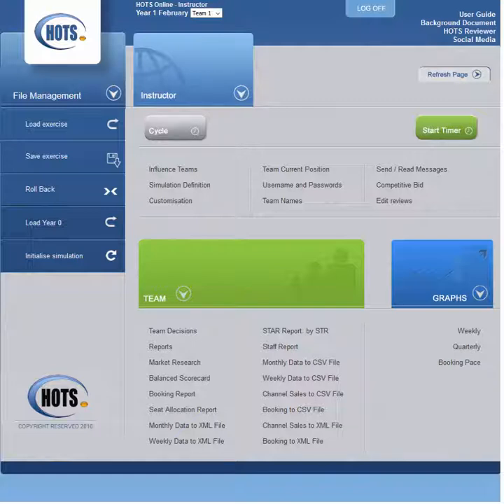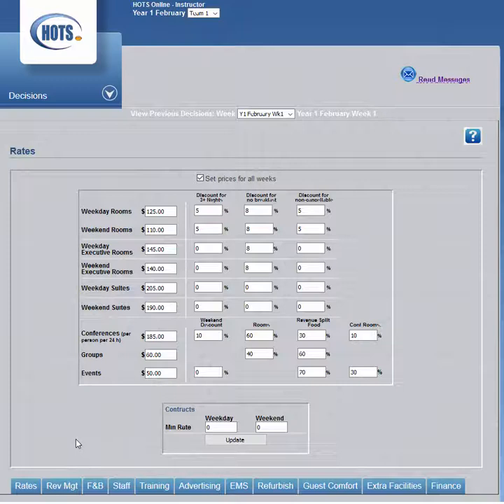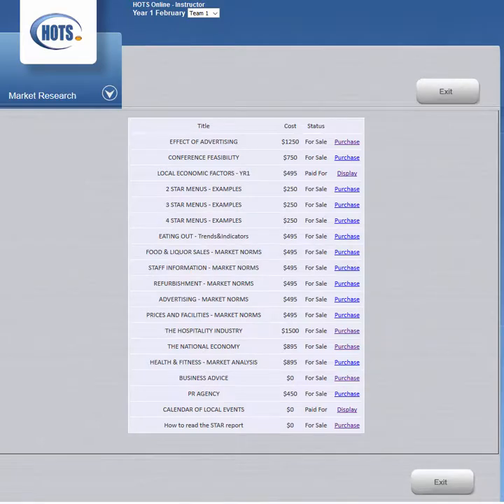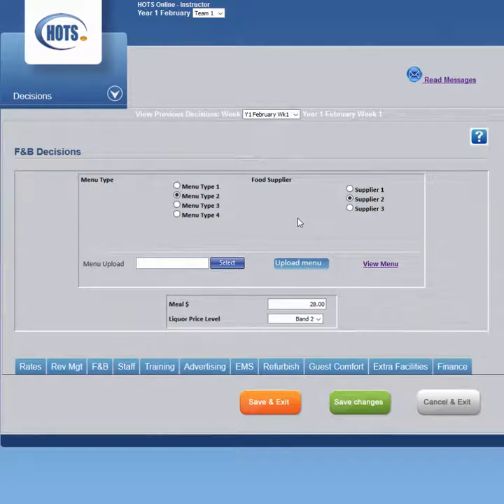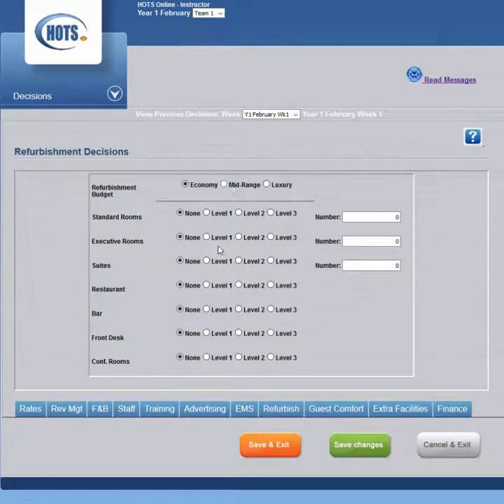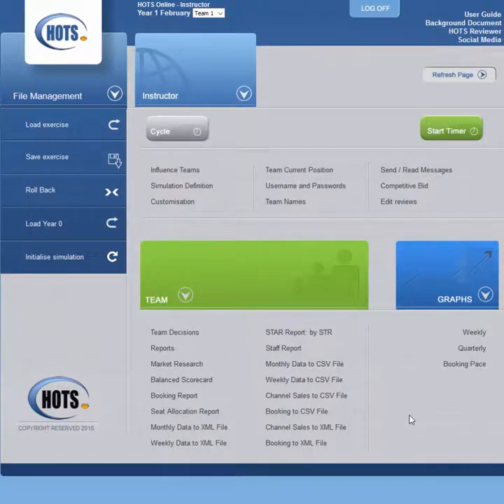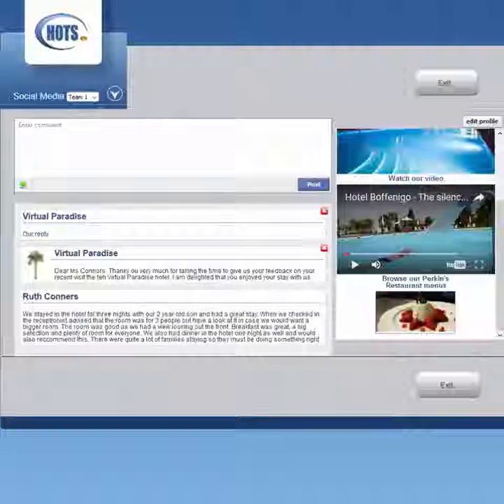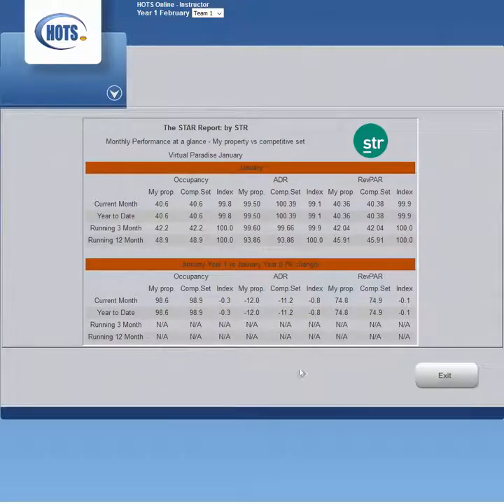HOTS Version 8 Features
A walkthrough guide introducing the new features built into HOTS version 8.